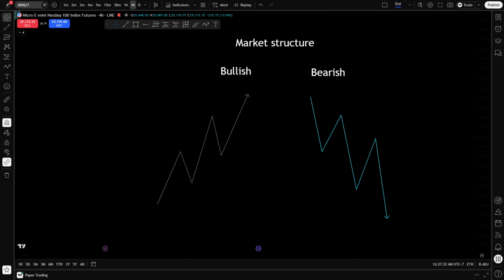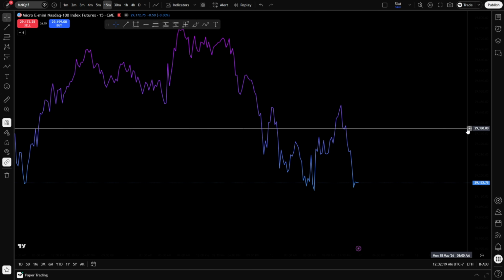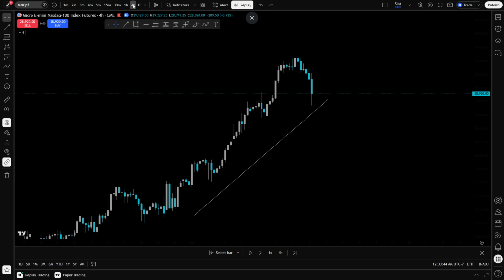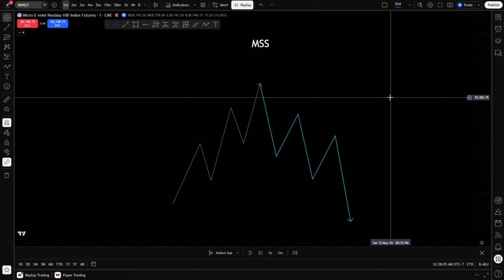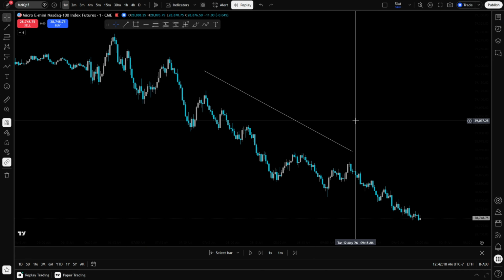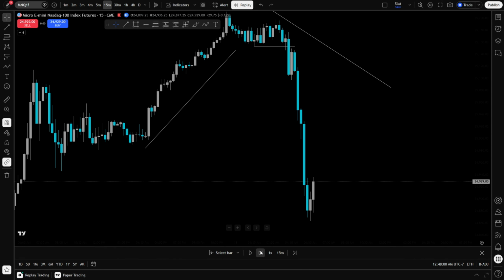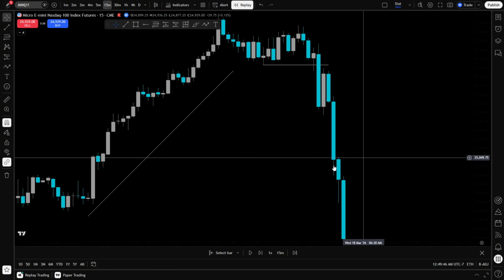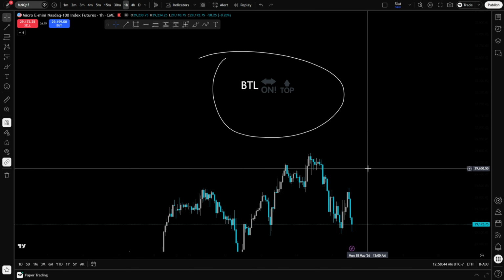Market Structure: Ep.6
Learn how to read market structure like a profitable trader
BTLxCYL